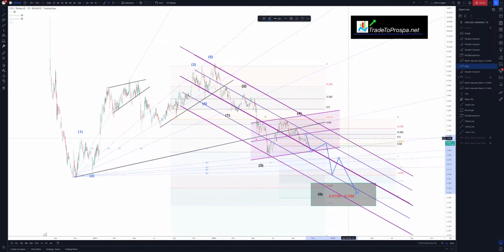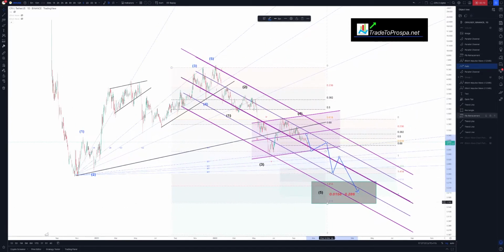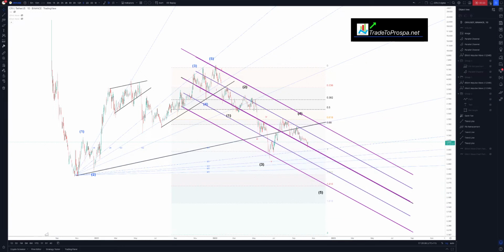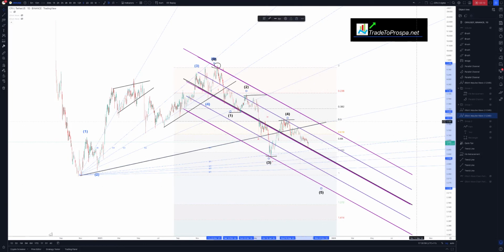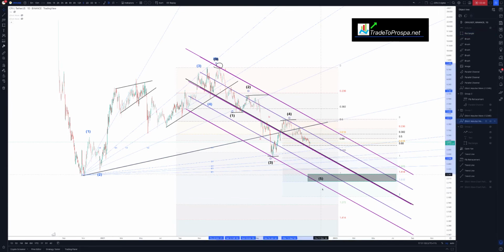TradeToProspa - CRV crypto medium to macro perspectives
In this video I go through the exercise of searching for the bottom and demonstrate how I get there. Obviously there is a lot of assumptions but we use confluence with certain elements to justify our assumptions.
This is from a bearish perspective based on SP500\DXY\BTC macro view and I have posted other videos to explain why.

S.SAri